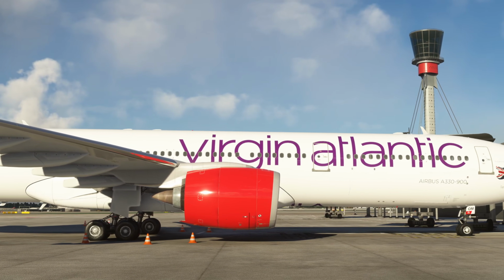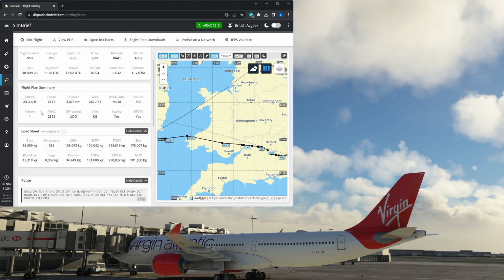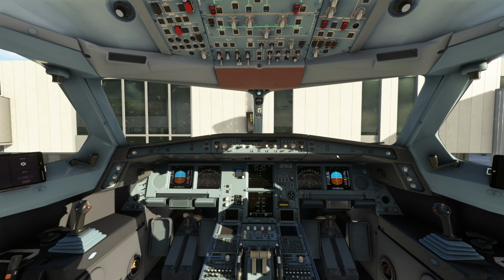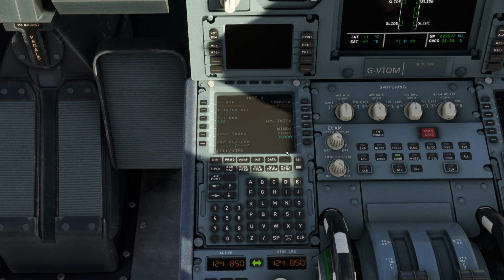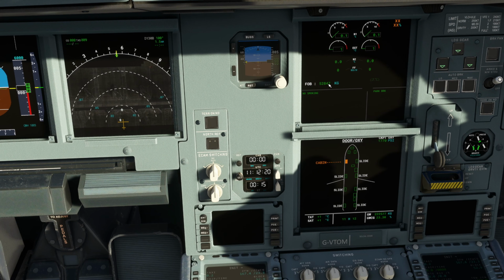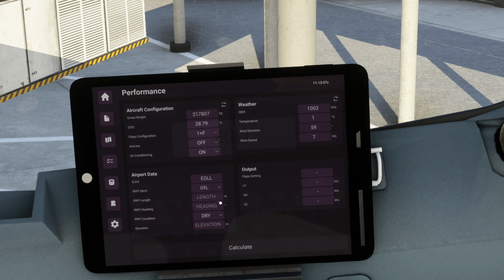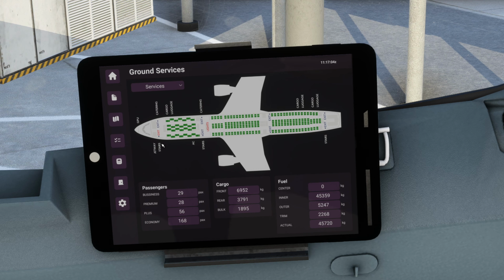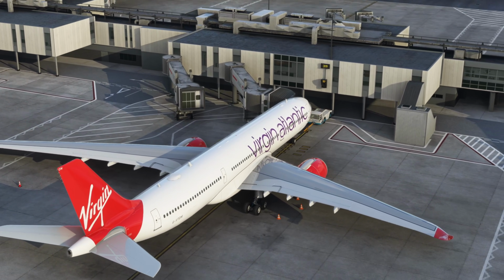LVFR Airbus A330neo new EFB tutorial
This tutorial is based on version 1.0.3 to be released in the marketplace, and shows how to work the new EFB with new features with simbrief and new other features.

This new EFB is not yet released and we expect it to be soon.